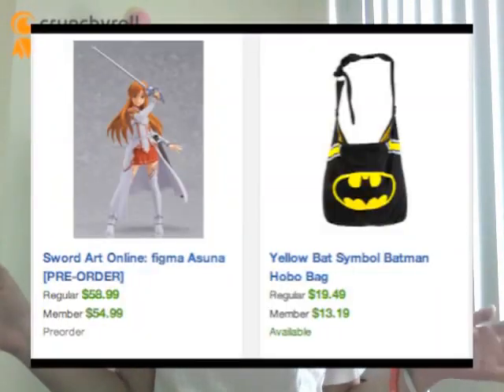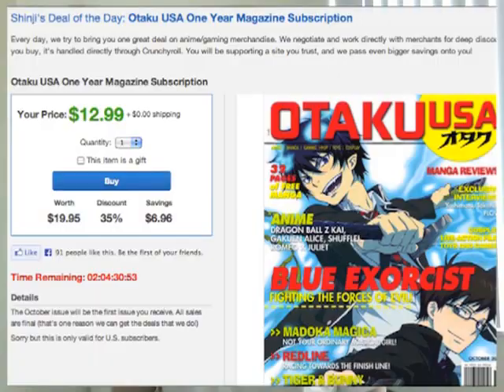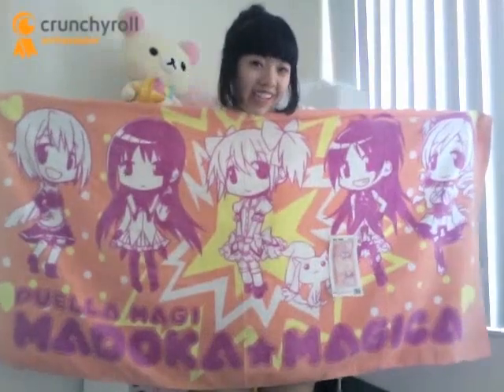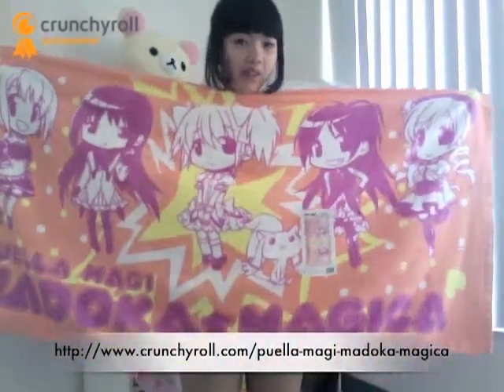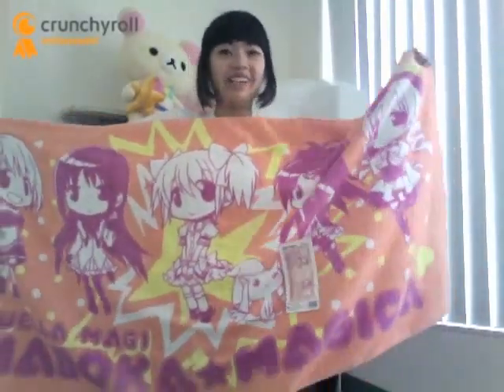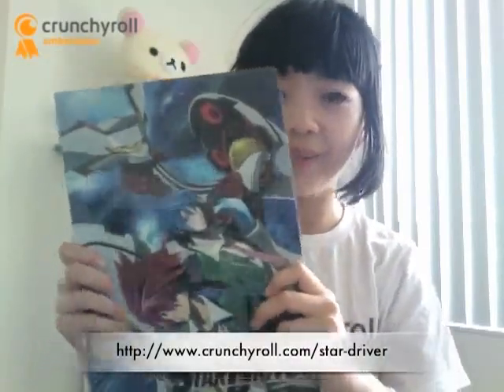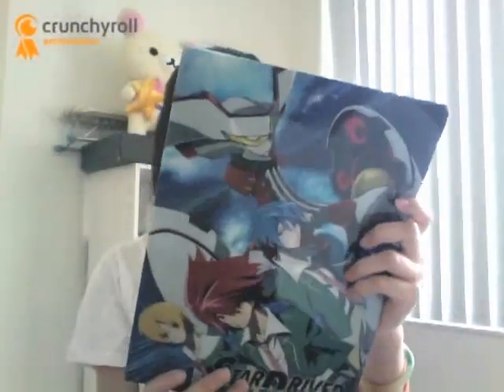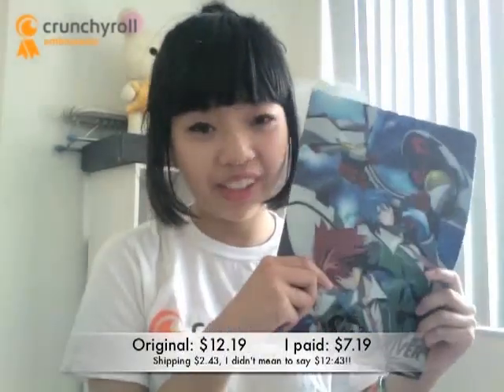peppymiint's Crunchyroll Store Haul!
for FREE Premium Member access and get discounts on the store!

Visit Crunchyroll Ambassador peppymiint on

I was not endorsed by Crunchyroll to buy the products. I wanted to because... how can I resist?!